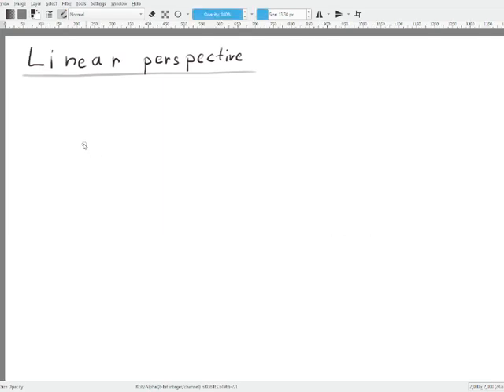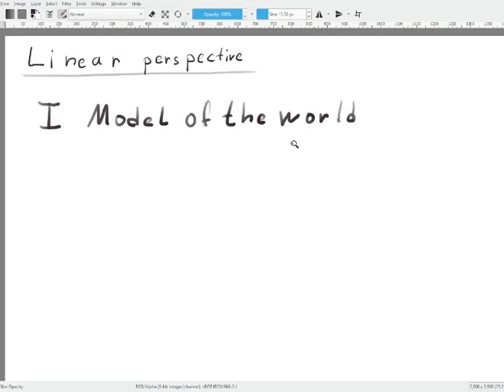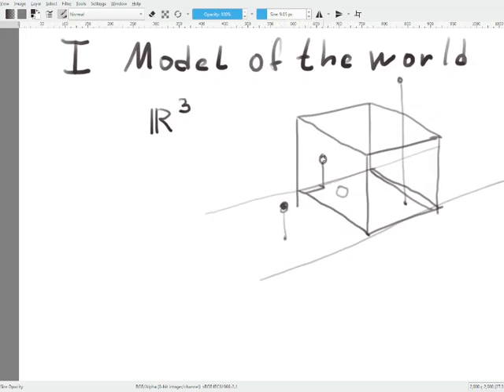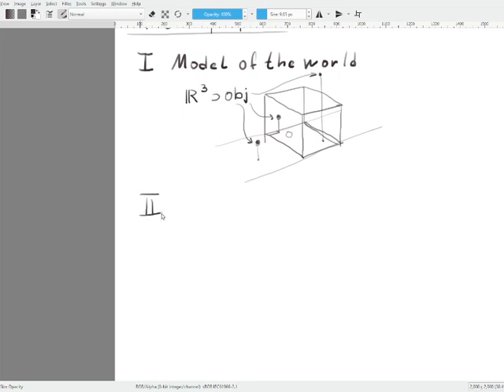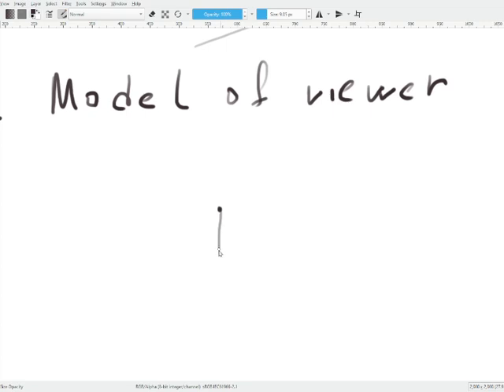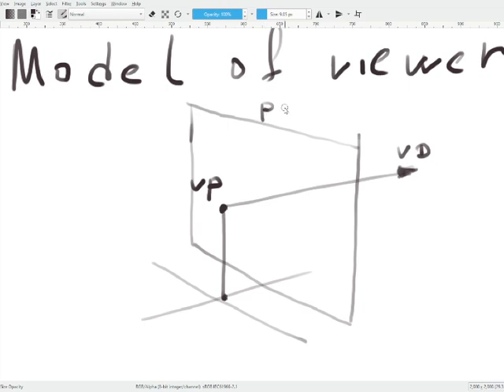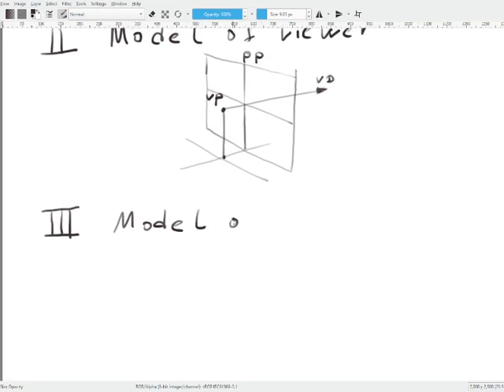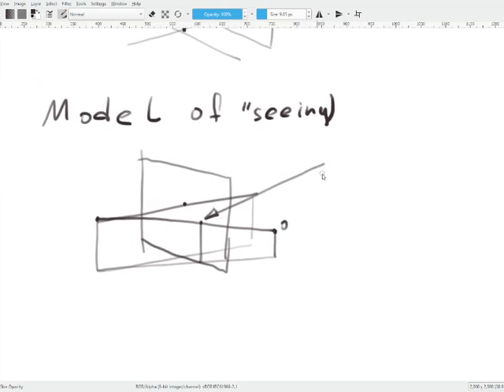Perspective 000. Model of linear perspective.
Short explanation of the model of linear perspective.
Part 1: Model of the world.
Part 2: Model of a viewer.
Part 3: Model of vision.